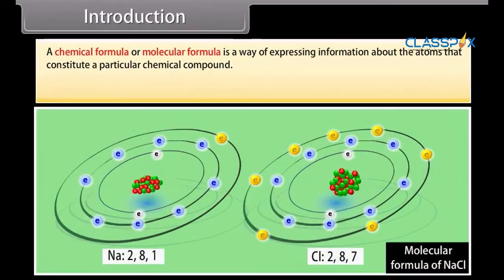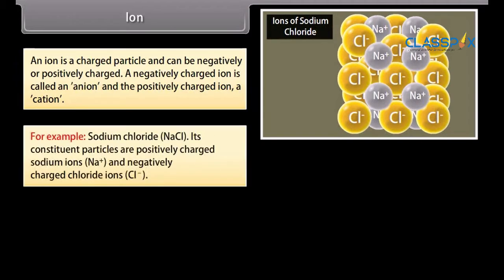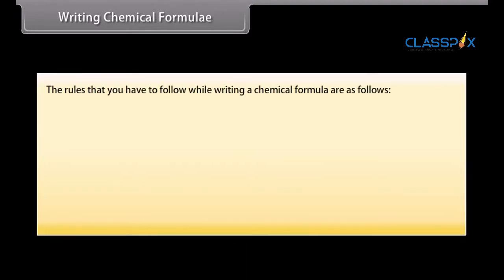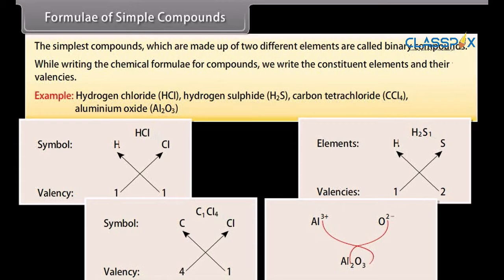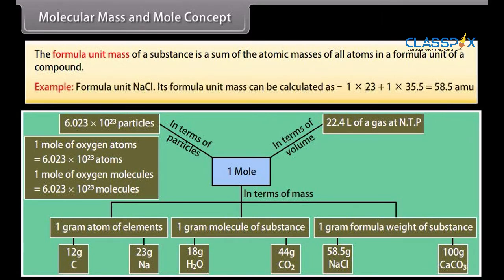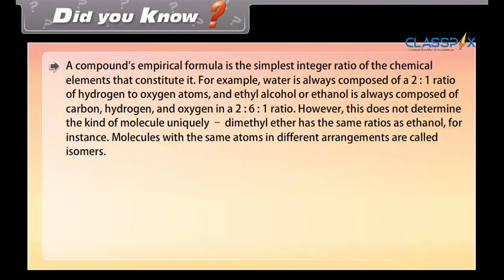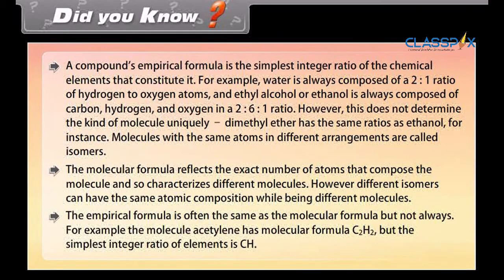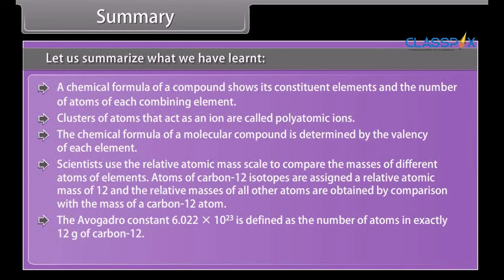Atoms and Molecules II Class 9 | NCERT Science (Chemistry) Class 9th